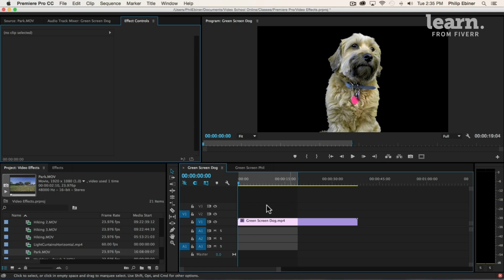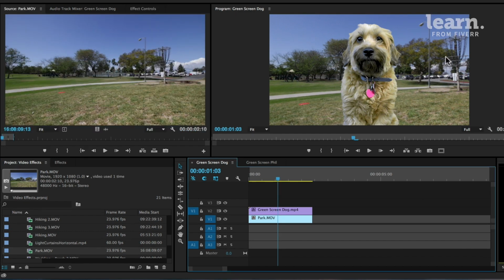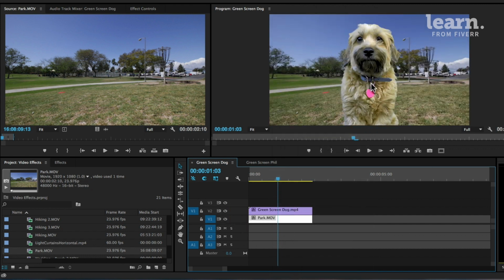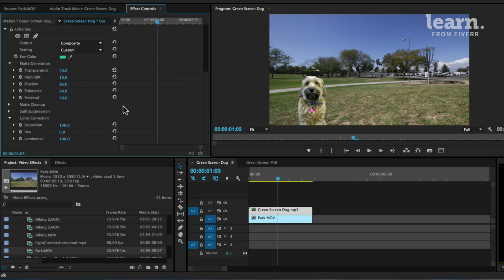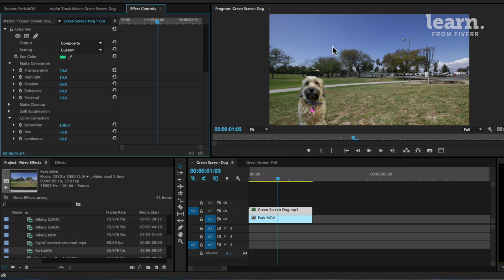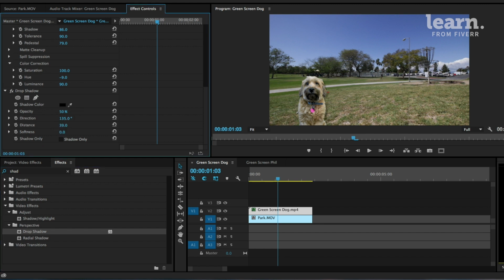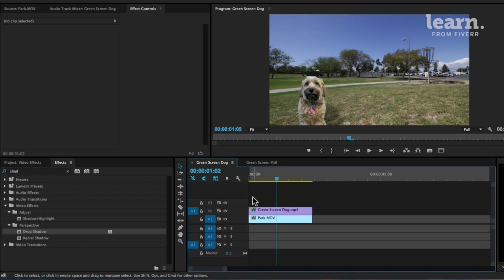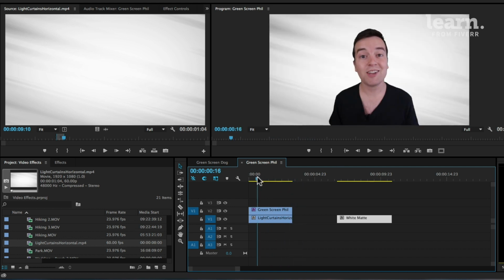How To Edit Your Videos With Adobe Premiere Pro | Fiverr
New to Adobe Premiere Pro? Then you're in the right place.

If you have about 5 minutes to spare, learn how easy it is to create fun, and engaging videos in this sixth part of the Adobe Premiere Pro series now available on Learn from Fiverr.

With more than a million students impacted and thousands of award winning videos created, Philip Ebiner will teach you step by step “ How To Edit Your Videos With Adobe Premiere Pro.”

Whether you want to learn a new subject, or gain a new skill with Learn from Fiverr you can discover proven methods, work strategies, and even learn How To Edit Your Videos With Adobe Premiere Pro straight from Philip Ebiner.